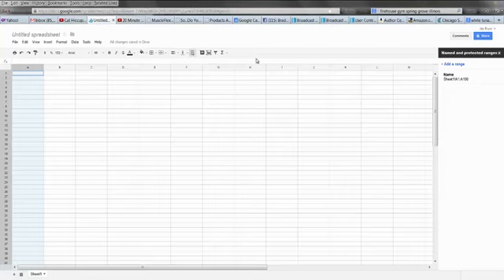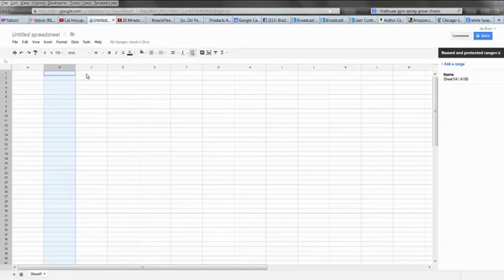Recording and Tracking Video Data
Learn About Recording and Tracking Video Data Free From Deep Courses.